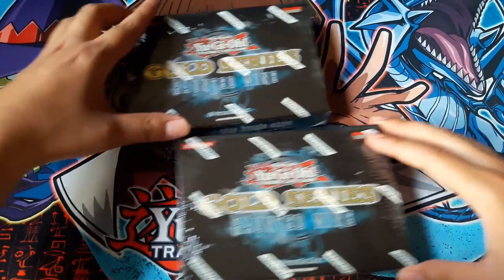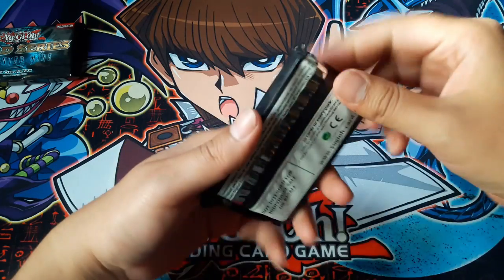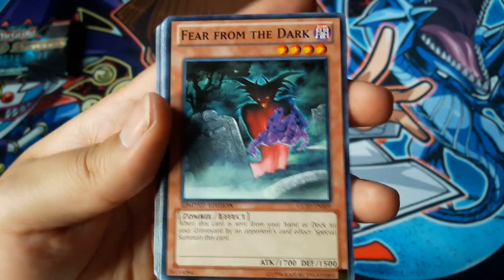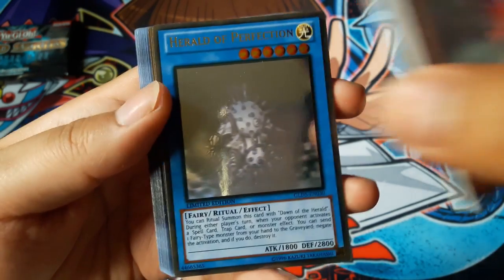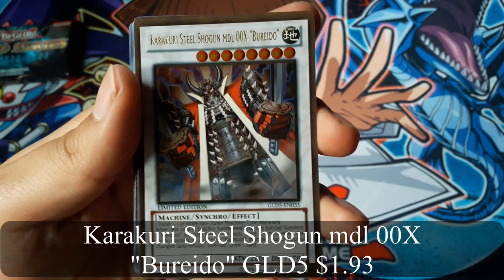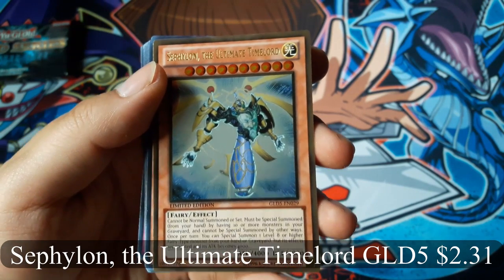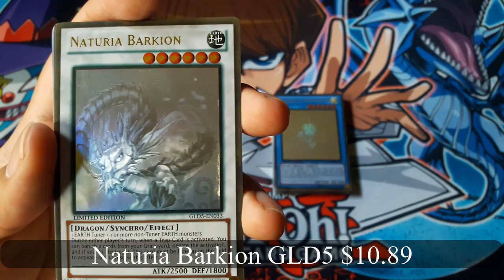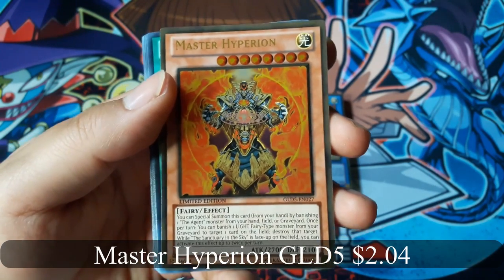Yu-Gi-Oh! Gold Series Haunted Mine mini box x2 opening.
My Yu-Gi-Oh! Gold Series Haunted Mine mini box opening. What other openings would you want to see?